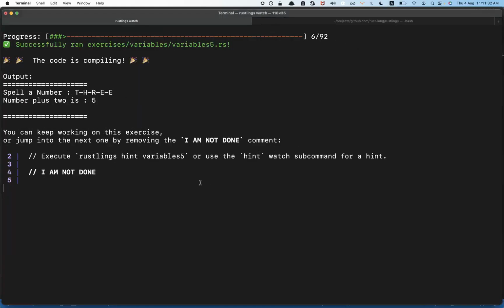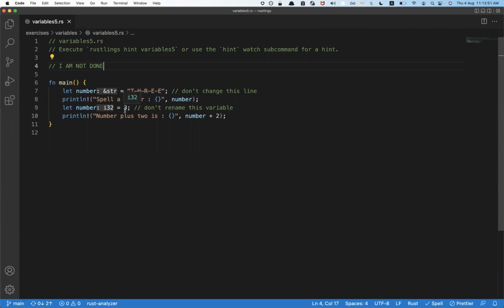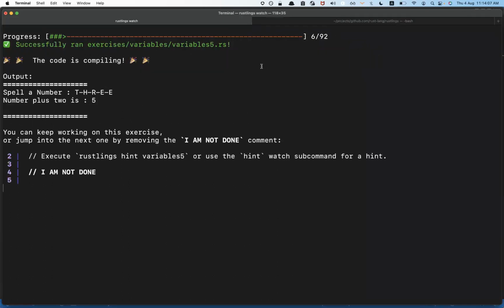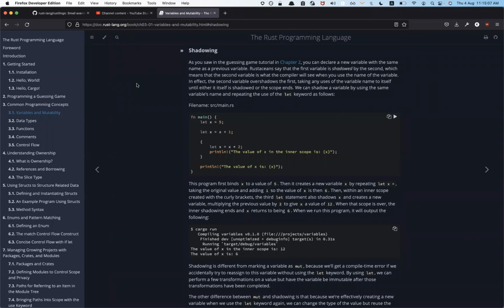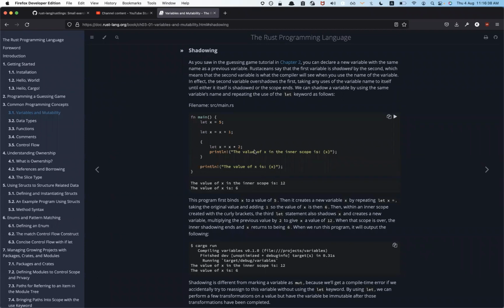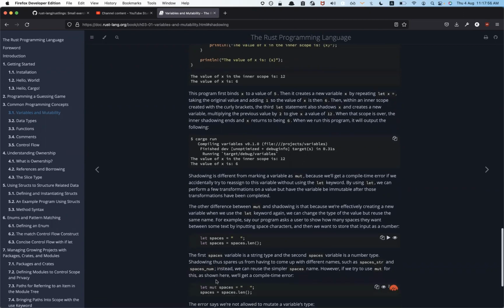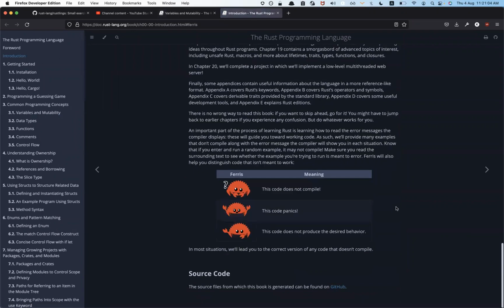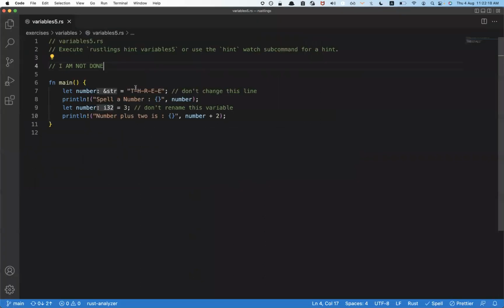Learning Rust Part 8